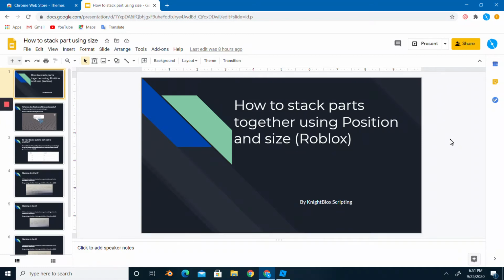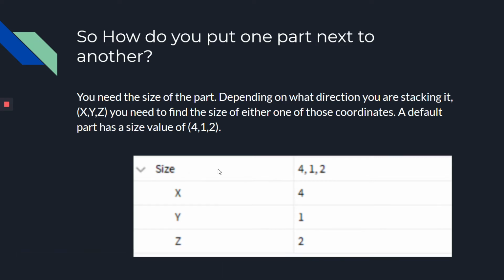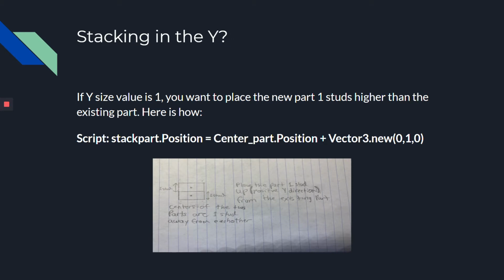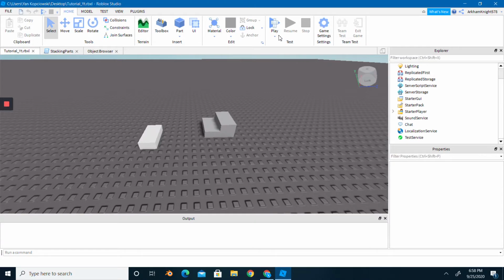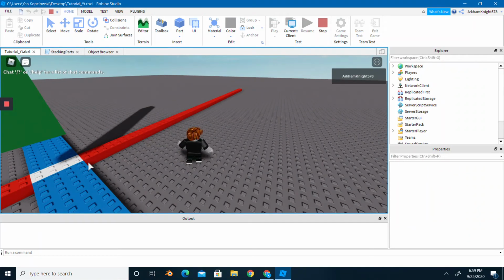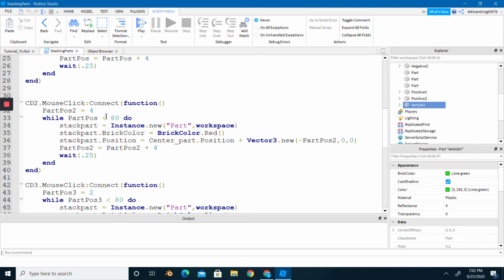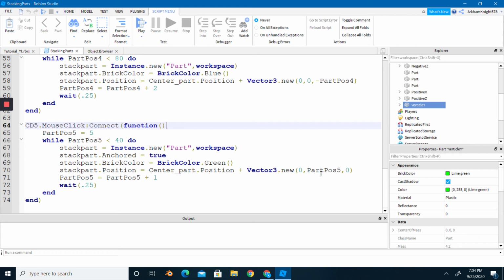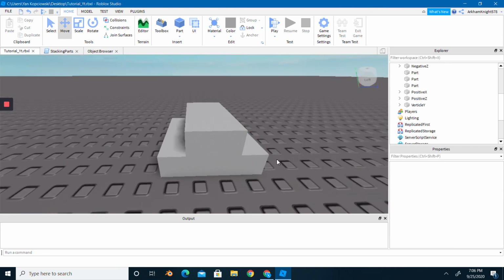How to Stack Parts Together (Roblox)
Welcome to another Roblox tutorial. Today I will be teaching you how to stack parts together inside of Roblox. I have a google slides presentation if you want to see it as well as the world file that I have showcased to you in this video.